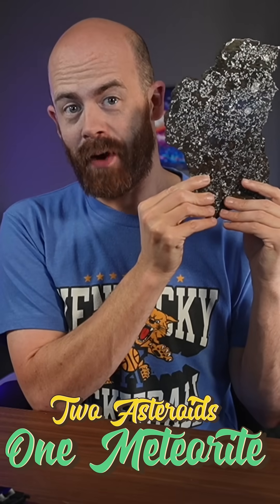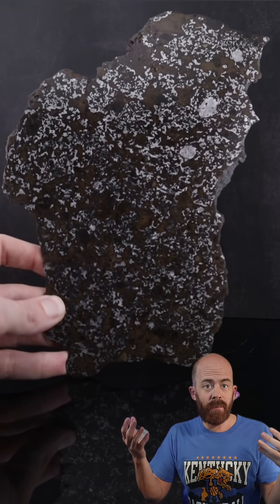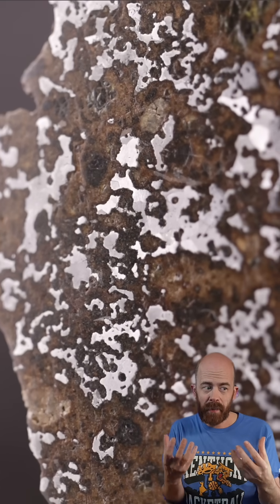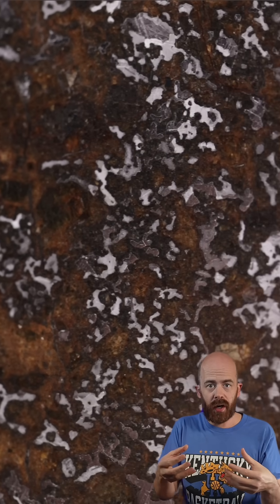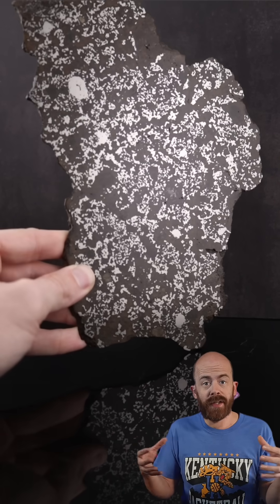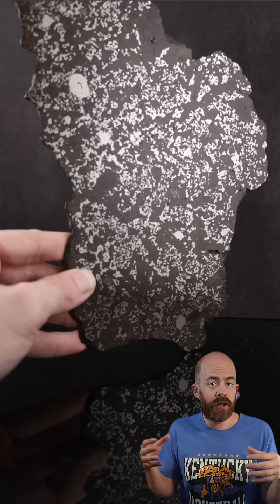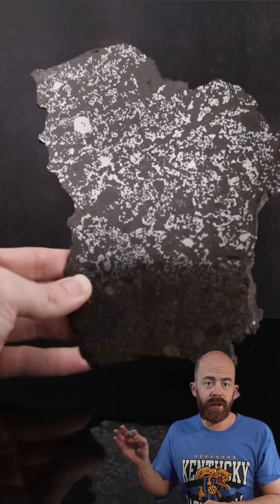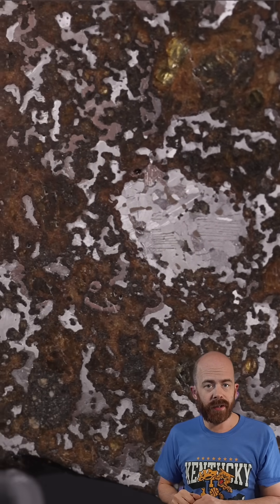Two Asteroids, One Meteorite! Meet the El Eglab Meteorite! ☄️